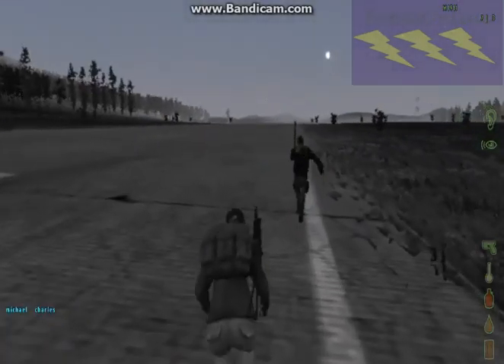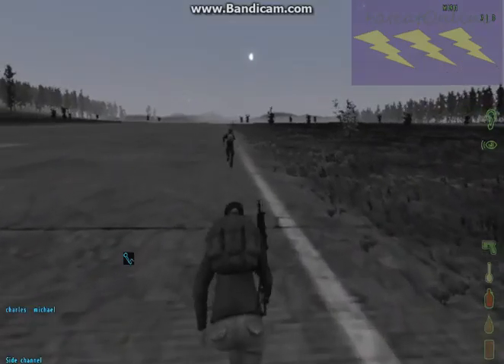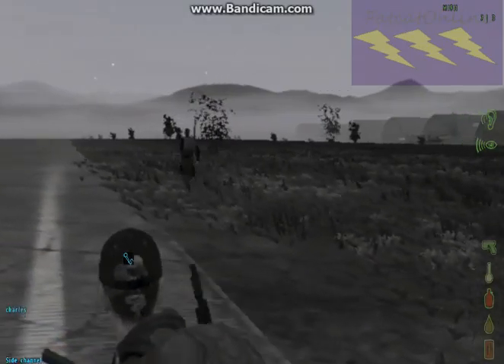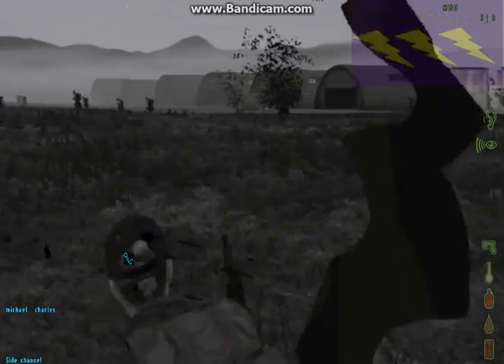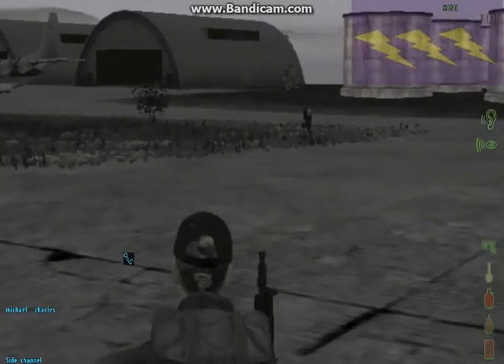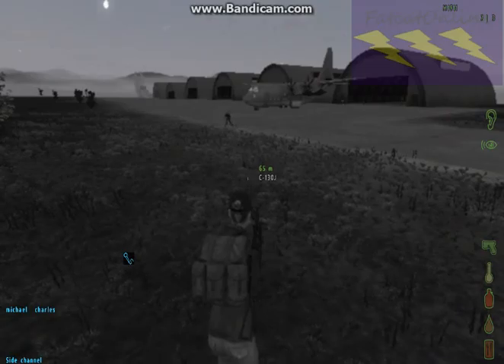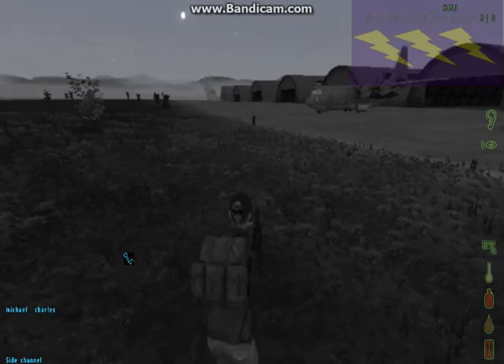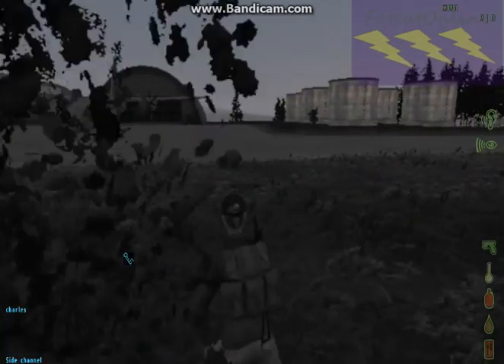FatcatOnline Plays DayZ Taviana W Fishie S2 P18